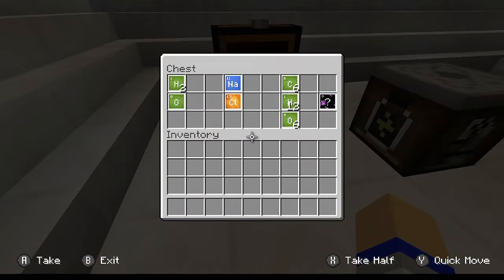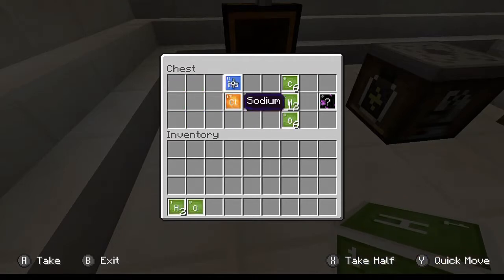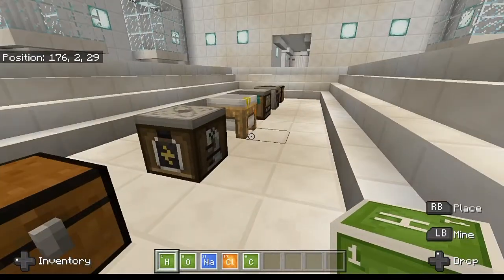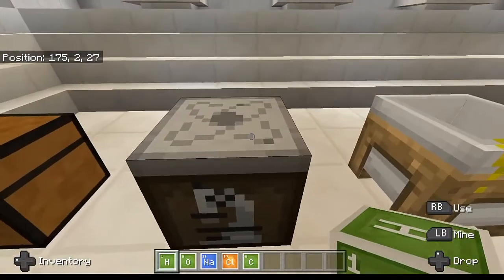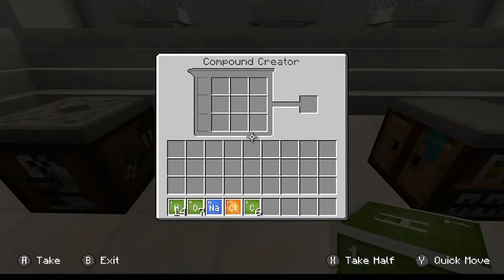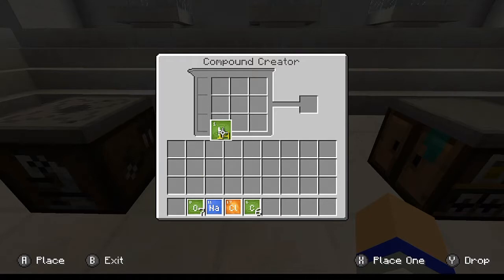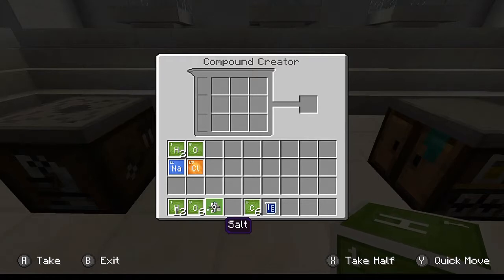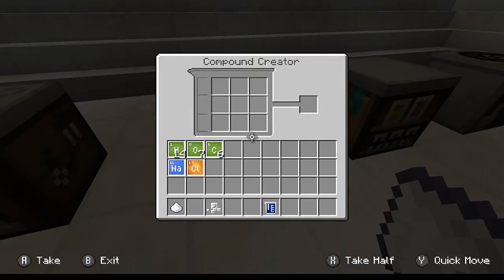The Basics of Minecraft Education Edition | Zer0's Lab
Zer0's taking a look at Minecraft Education Edition. What new blocks are there? How do they work? Could you actually create the periodic table of elements with this? I think you could...

The Bedrock Edition of Minecraft has a game world setting that lets you enable Education Edition in your game world. I figured I would go ahead and take a look at how this version works. There's a ton of stuff you can do in the game with  it turned on. You have all the natural elements to work with. You can create brand new items. And there's even 4 brand new blocks with different GUIs. It's an interesting version of the game, and I can't wait to experiment with all the stuff it has to offer. But anyway, if you guys enjoyed this video, be sure to let me know. Any feedback would be greatly appreciated.